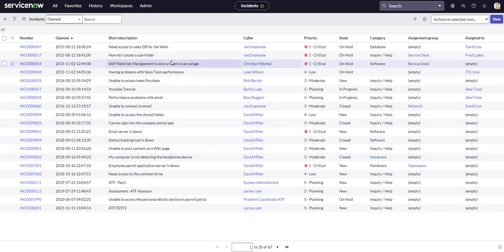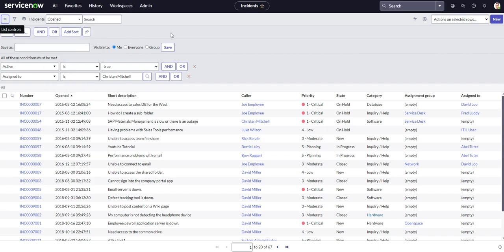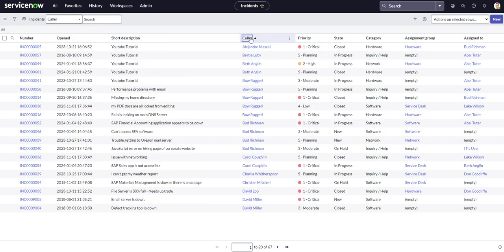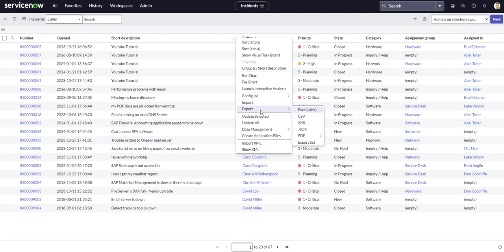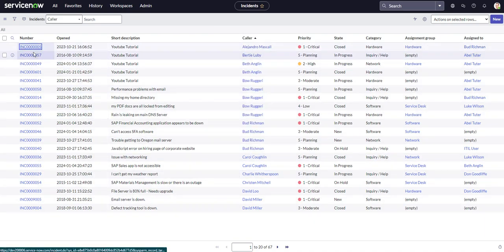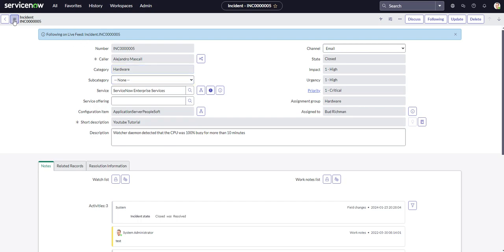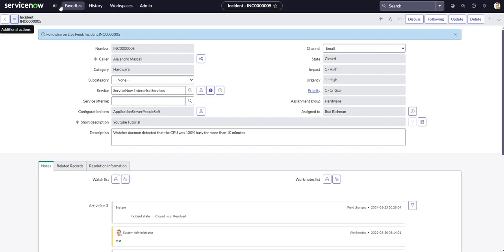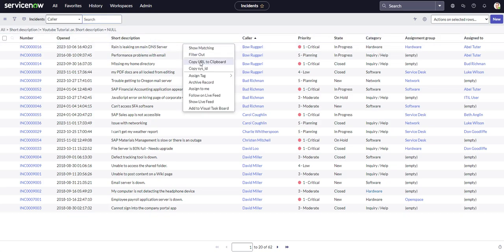Context Menus | ServiceNow System Administration Fundamentals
In this video, we cover context menus on ServiceNow.